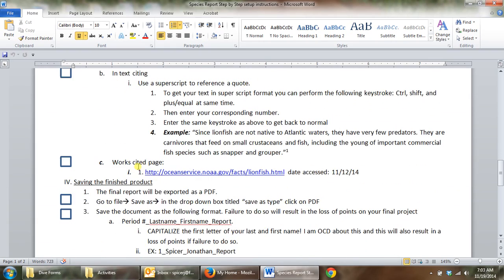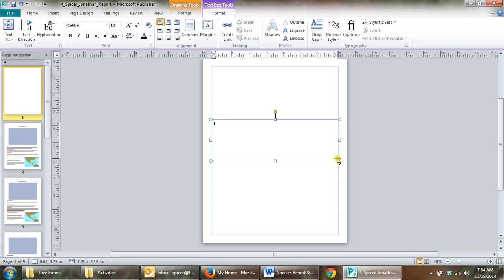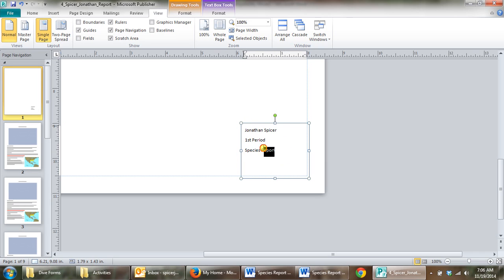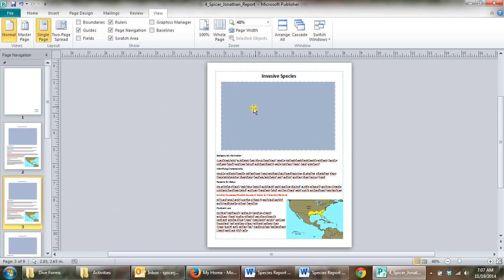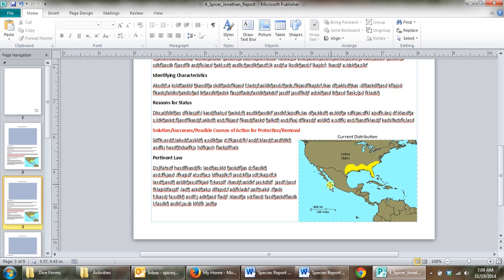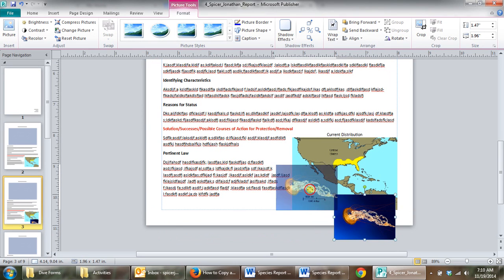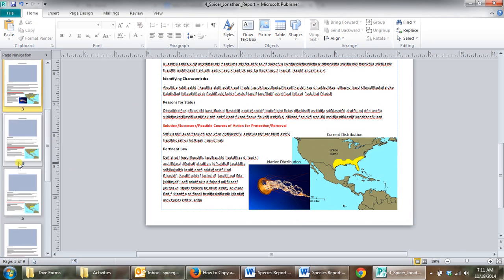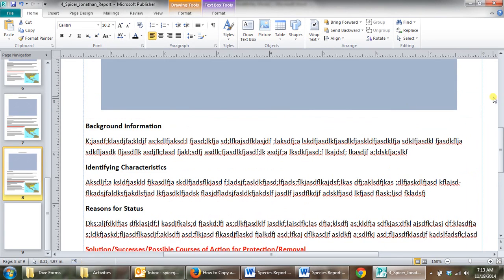Helpful final tips to get a good grade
Spicer Environmental